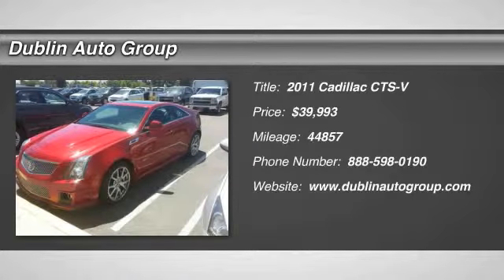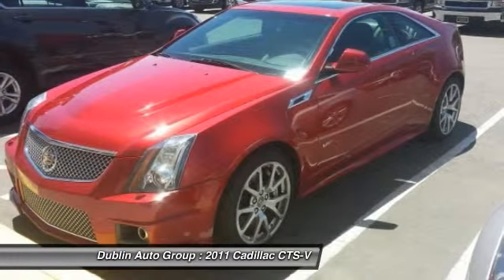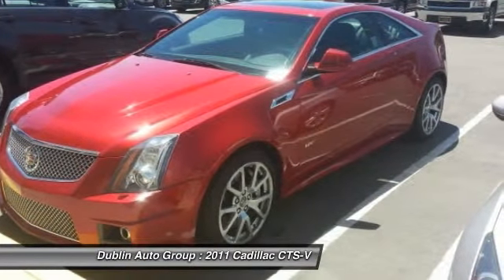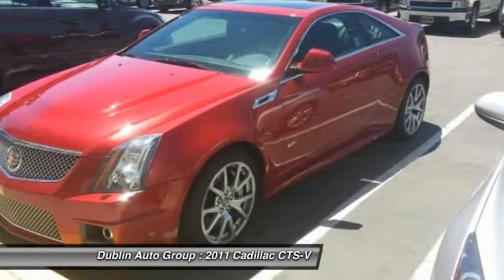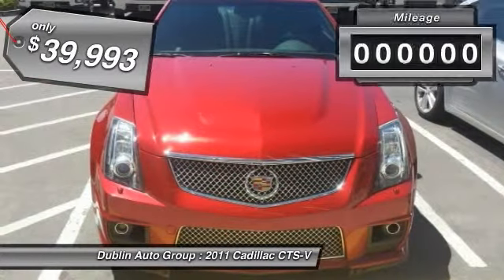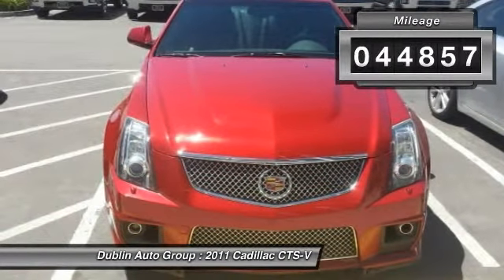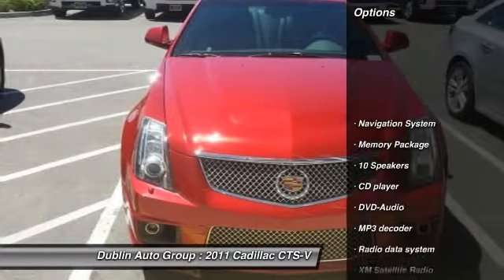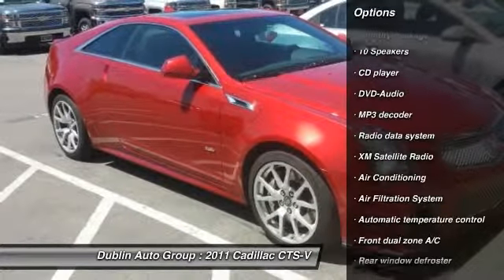2011 Cadillac CTS-V for sale in Dublin, CA - Dublin Chevrolet, Cadillac, Buick, GMC and Ki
2011 Cadillac CTS-V  - Stock#: C5178 - VIN#: 1G6DV1EP7B0110418

Check out this 2011 Cadillac CTS-V.   Navigation! Supercharged! Imagine yourself behind the wheel of this good-looking 2011 Cadillac CTS-V. A simple turn of the ignition and youll be SOLD! Nobody can resist this car. New Car Test Drive said its...dynamics, handling and isolation are all very, very good. The level of luxury and the quality of build, fit and finish is very high, and the pure, edgy style of this car is breathtaking... Contact the dealership today.